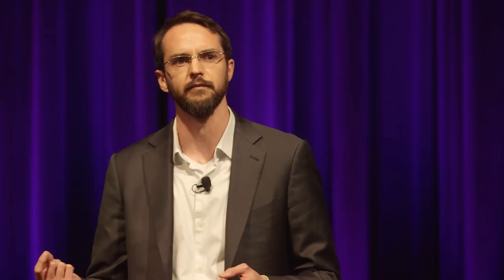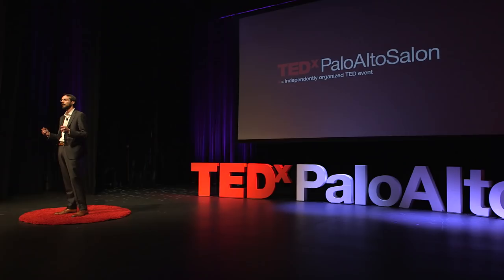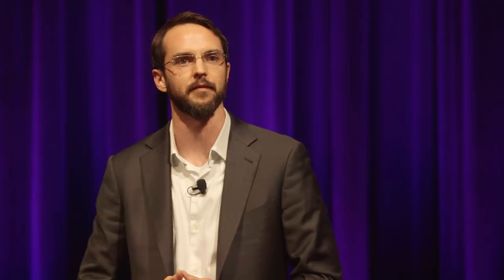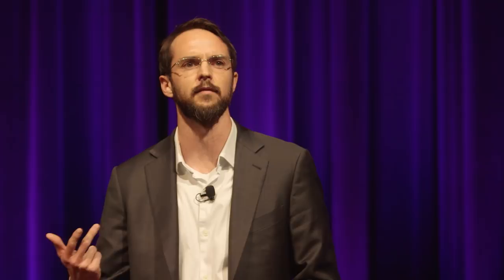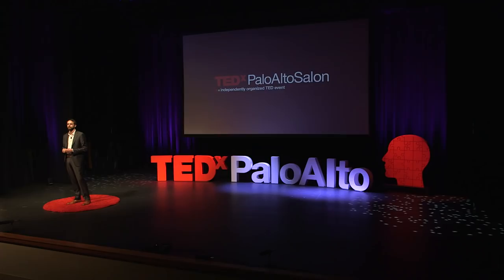Immune Profiling: A New Way to Diagnose Infections | Tim Sweeney, MD, PhD | TEDxPaloAltoSalon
Learn about Dr. Tim Sweeney's incredible research and discoveries related to diagnosing sepsis and ultimately saving lives.

This talk was part of TEDxPaloAltoSalon, Imagine Anew, held on October 28, 2018. For more information about TEDxPaloAlto and TEDxPaloAltoSalon please Tim Sweeney, MD, PhD, is co-founder and CEO of Inflammatix, a molecular diagnostics company focused on understanding the immune response to sepsis and acute infections. Dr. Sweeney started studying sepsis over a decade ago during his PhD studies at Duke University (Molecular Pathology). He then spent time training as a general surgeon before completing a postdoctoral master's degree in bioinformatics with a special focus on the immune response to infections, both at Stanford University.

He left clinical practice and co-founded Inflammatix with Jonathan Romanowsky, MBA, and Purvesh Khatri, PhD. His proudest professional accomplishment is in gathering a world-class team of diagnostic industry experts (across clinical affairs, assay design, instrumentation, operations and bioinformatics) at Inflammatix to solve the sepsis problem. Dr. Sweeney has published over 50 manuscripts, is an inventor on five patent applications, and serves on the editorial board of Critical Care Medicine. This talk was given at a TEDx event using the TED conference format but independently organized by a local community.